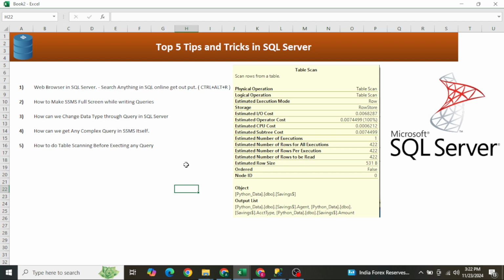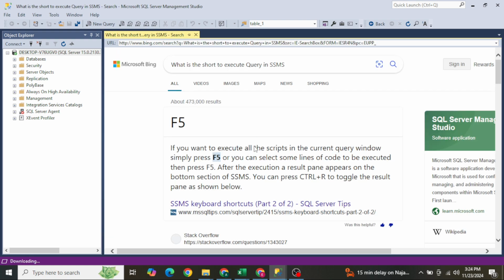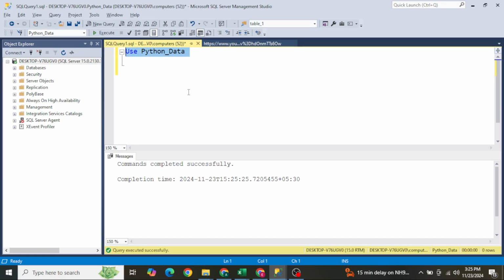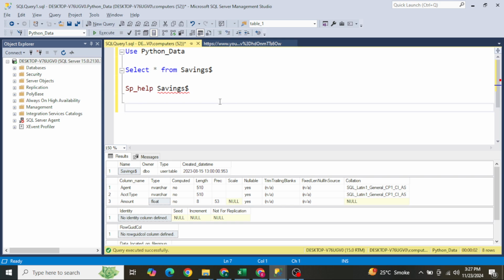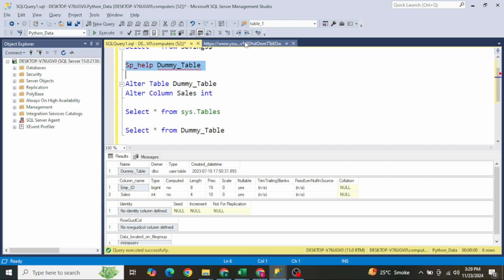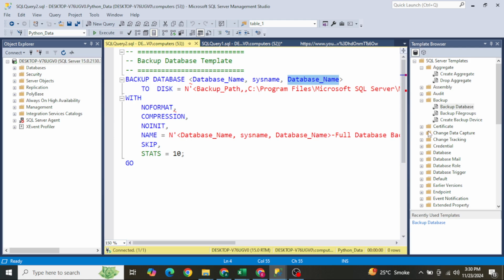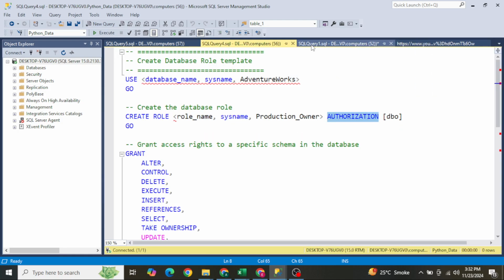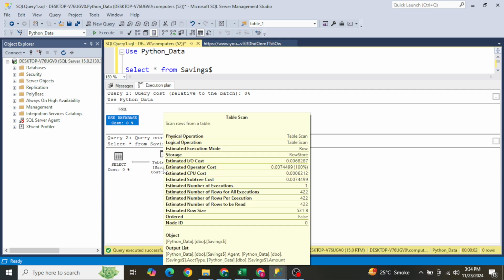🤔 Are You Missing These 5 Game-Changing Features in SQL Server? Excel VBA and SQL